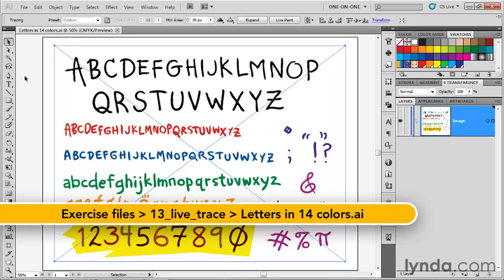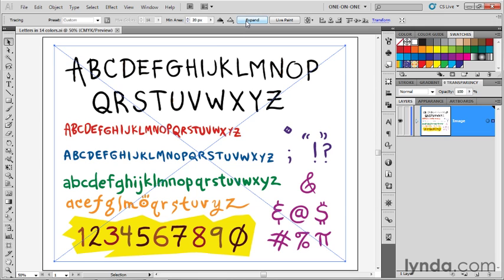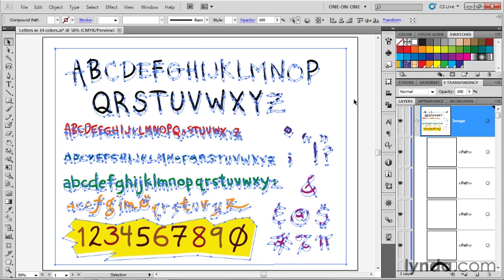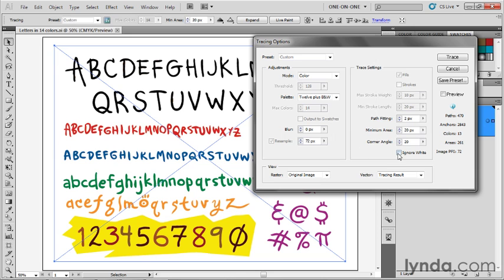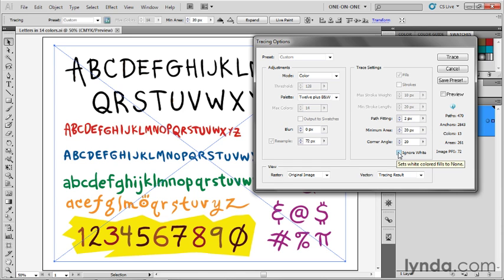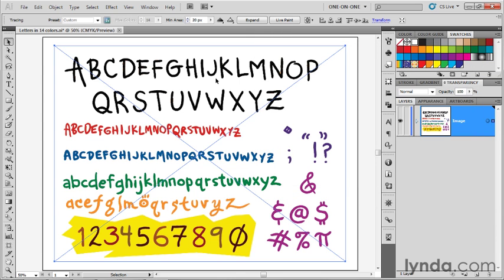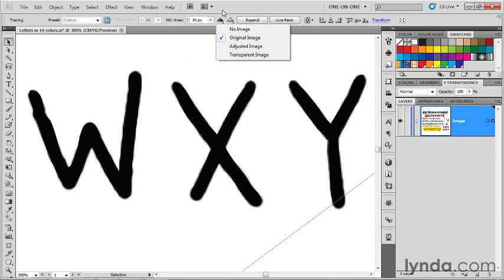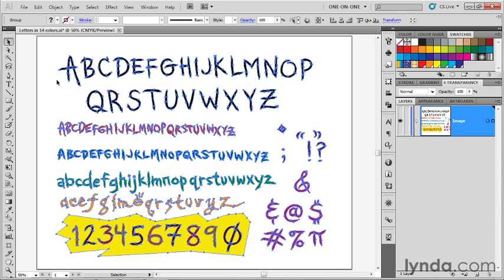1307 Using the Ignore White option